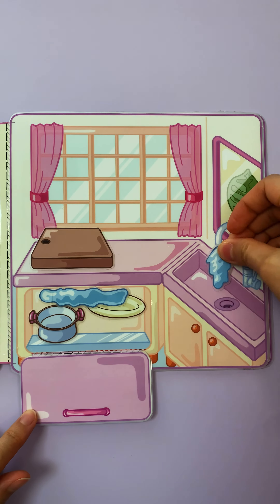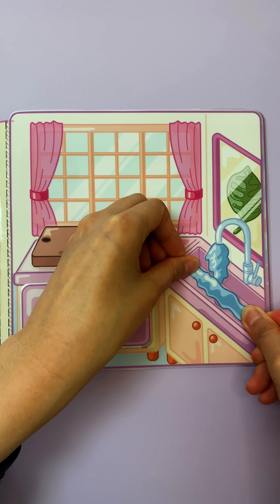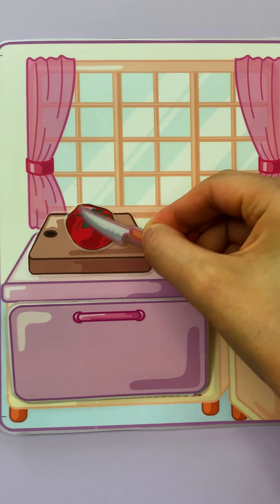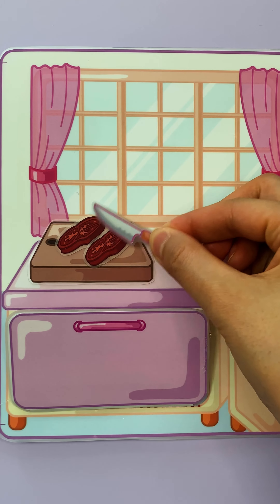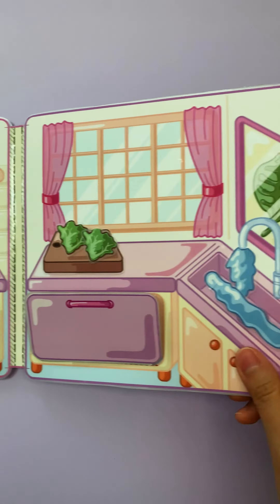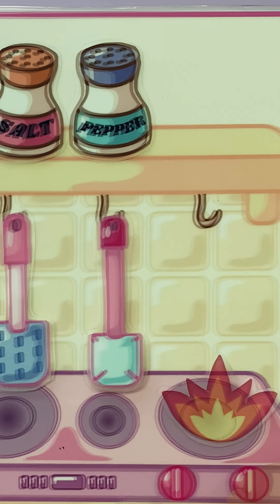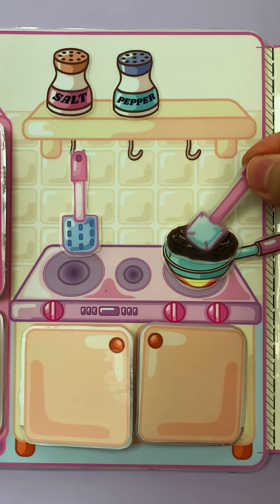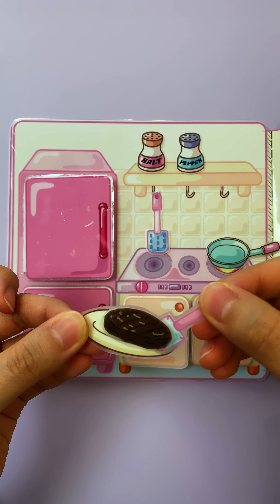Paper Doll House Shorts Compilation💗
Paper Doll House Compilation💗
☁Rosie&Lily Printable
☁Printable Shop

Share my video with your friends and family😎💘
Have fun with Prish Dolls🕹